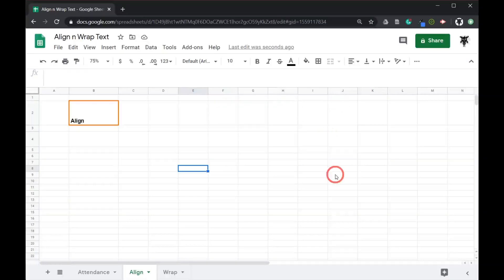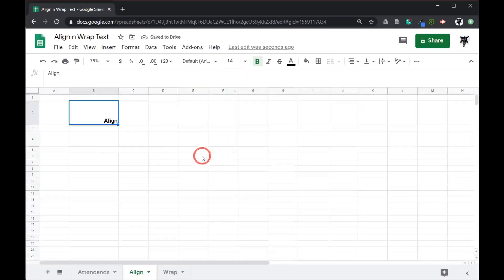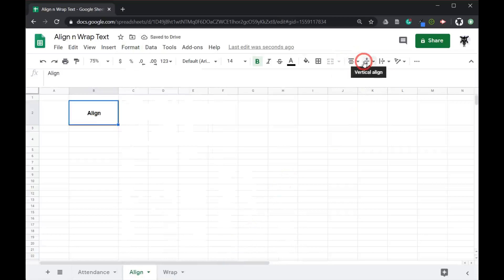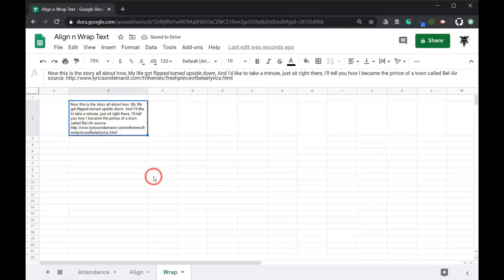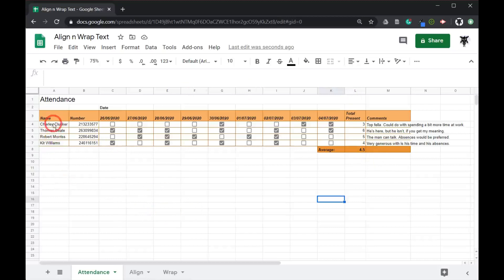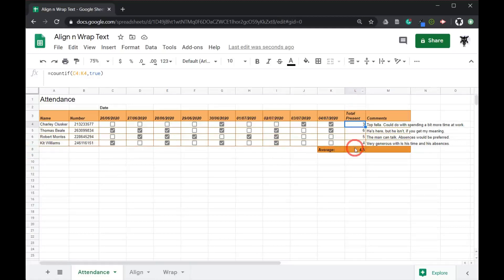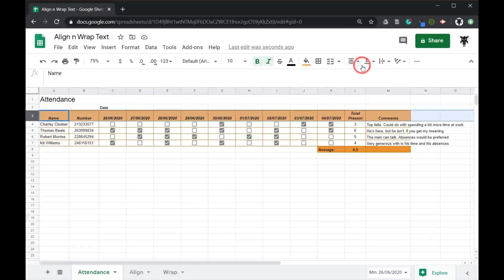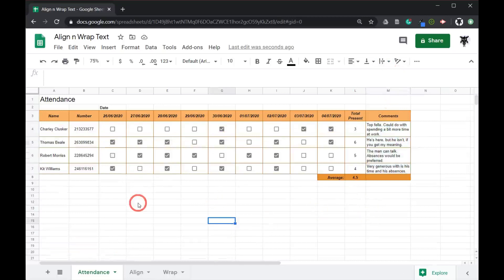Google Sheets Beginners: Align & Wrap Text (2)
New to Google Sheets and spreadsheets in general? Find out everything you need to know about aligning and wrapping text in a cell.